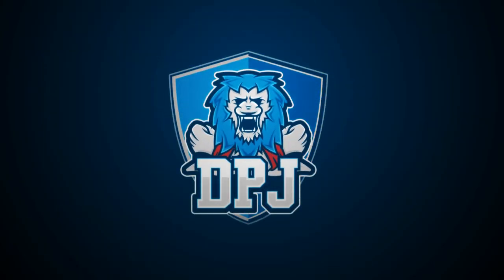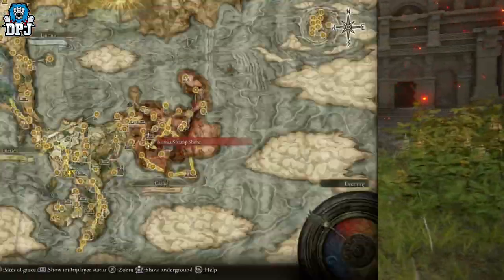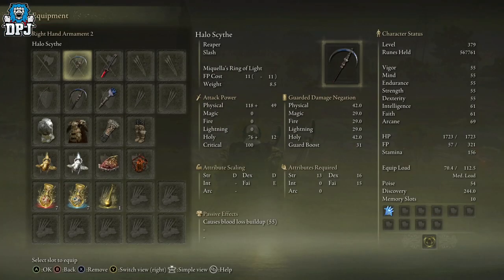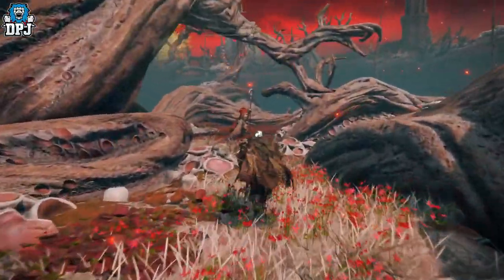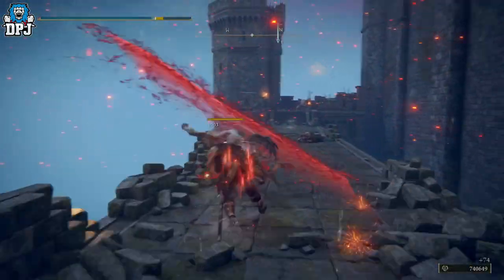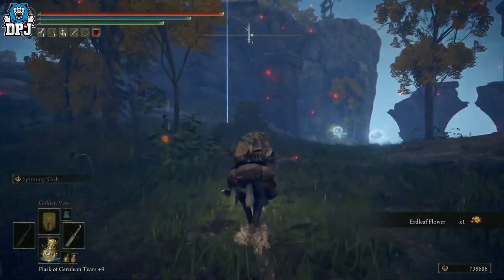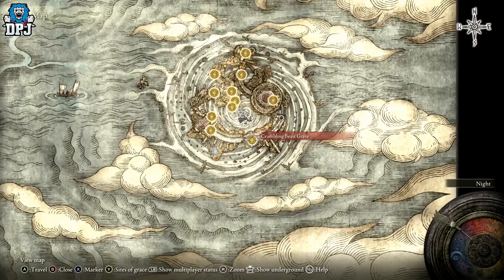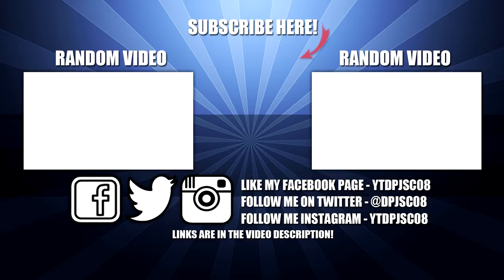Only 12% Of Elden Ring Player Have These 5 SUPER RARE WEAPONS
These are 5 of the rarest weapons in Elden Ring.